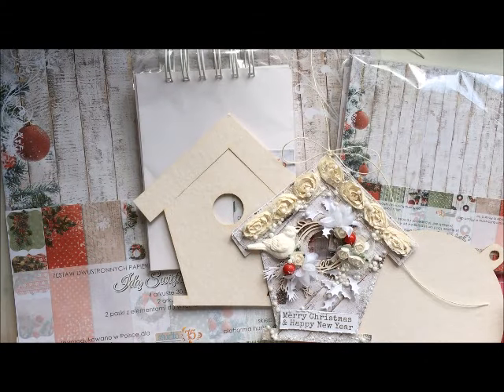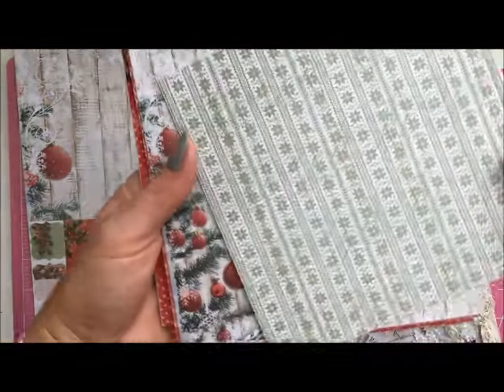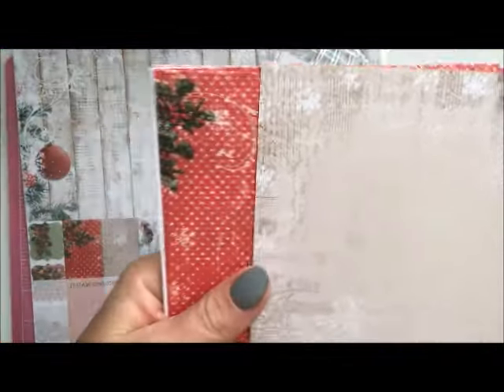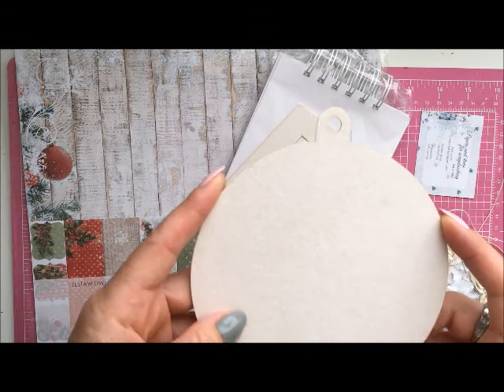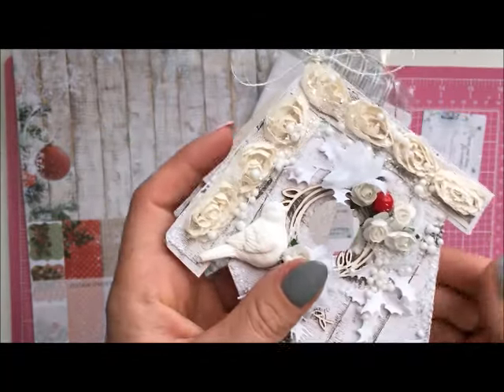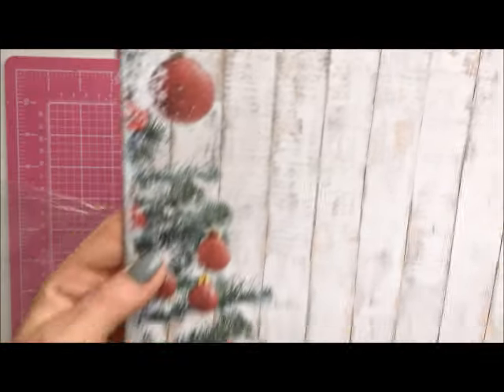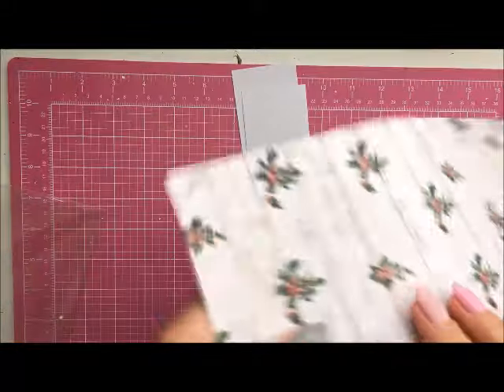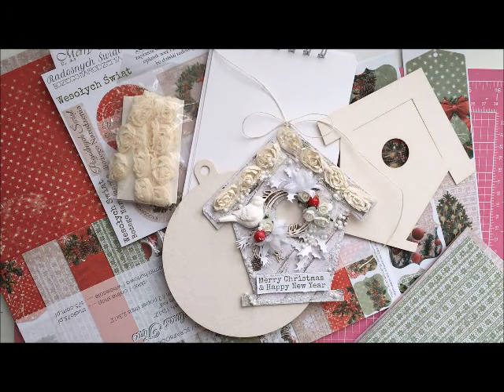Studio75 Christmas Time Paper Collection & Chipboard Ornaments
My Etsy Store